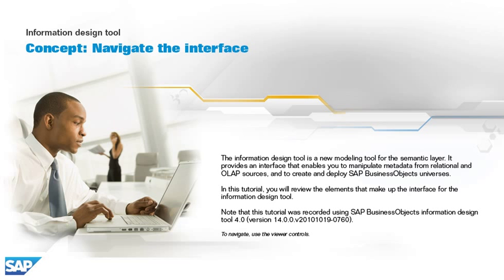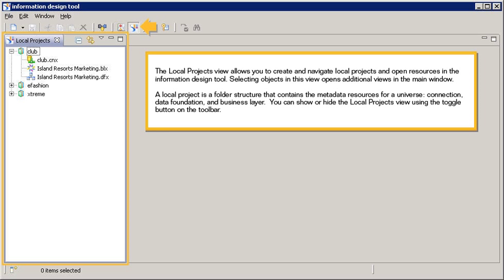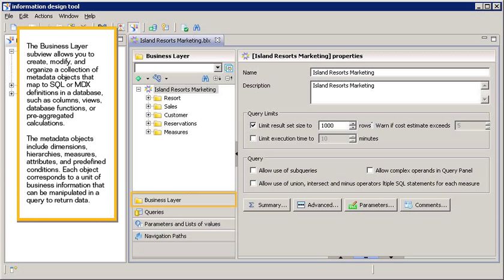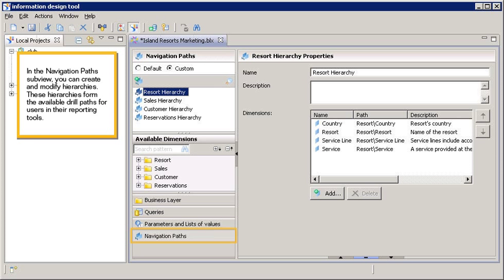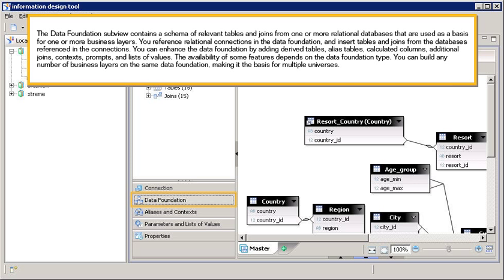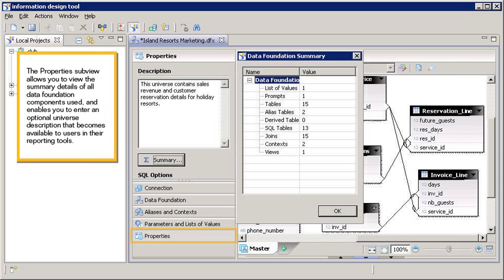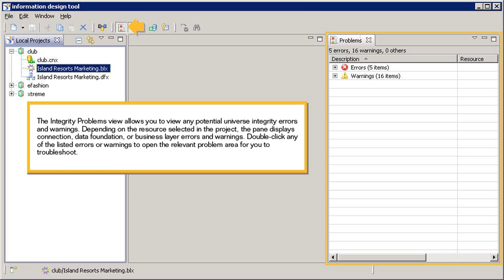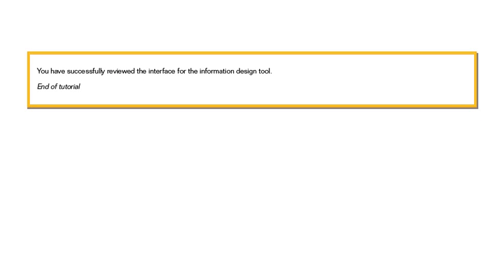Concept - Navigate the interface: Information design tool 4.x